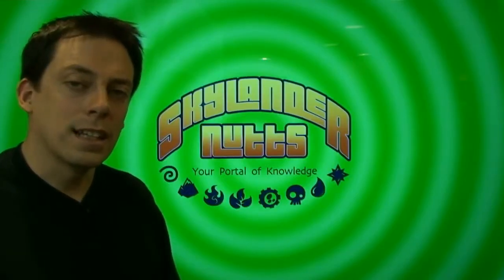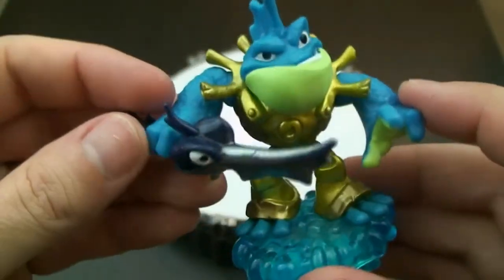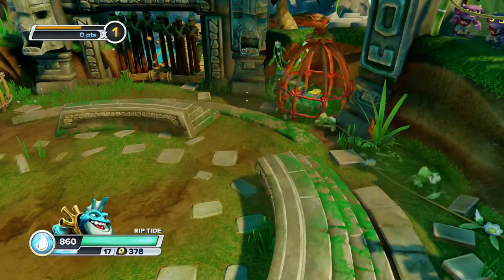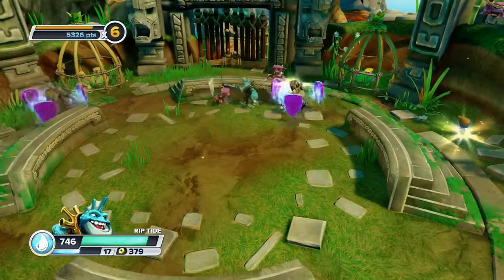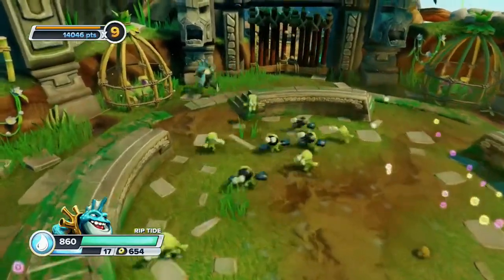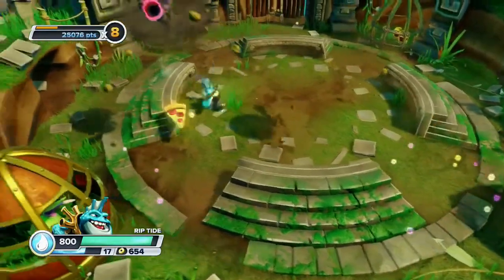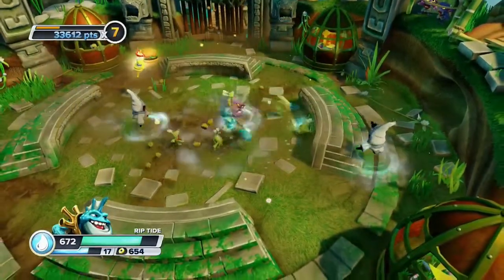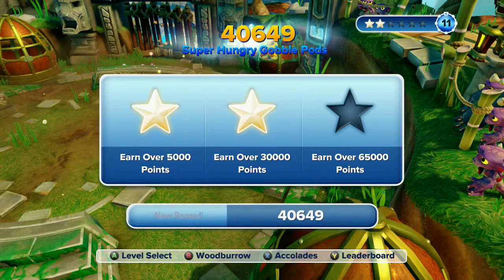Rip Tide (Swap Force Character Reviews)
Have you played with Rip Tide yet? No? First I take a look at the character then Conner and I check out the attacks for a maxed out Rip Tide. Let us know what you think of Rip Tide in the comments!